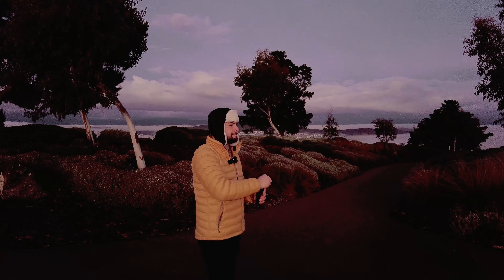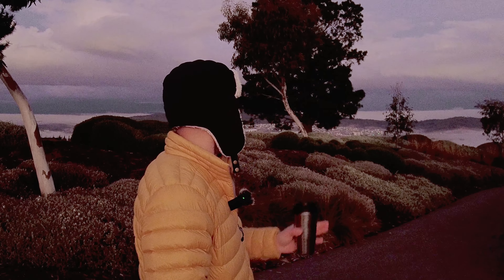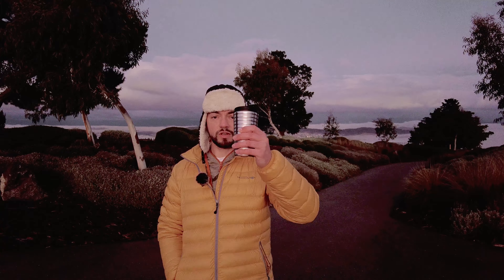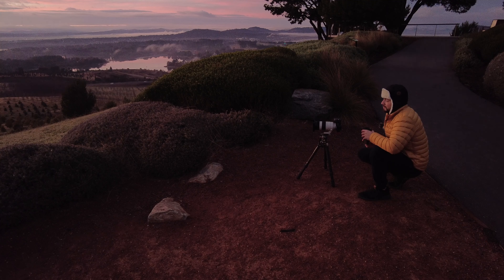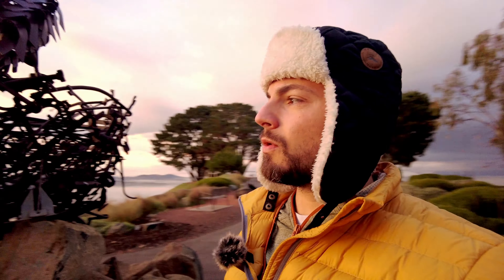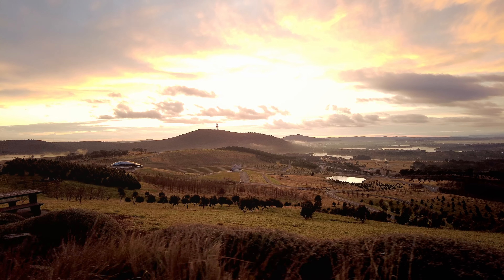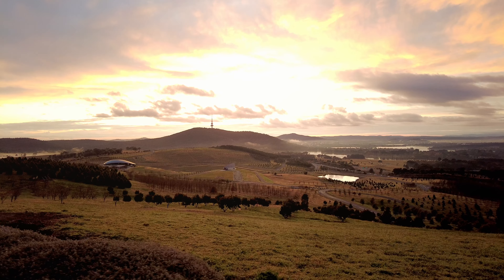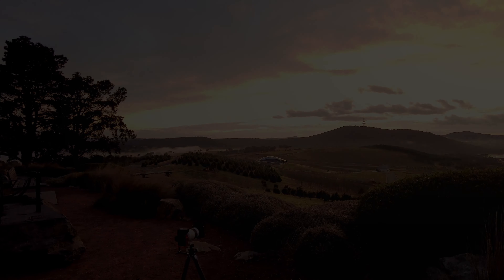Creating layers in a photo | National Arboretum of Australia, Canberra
Watch me as I use the idea of creating layers with golden light to compensate for the lack of cloud color. I visited the Arboretum again to photograph a sunrise and even though I was at the lookout, it was a very quiet morning….surprisingly for a Photography hotspot.